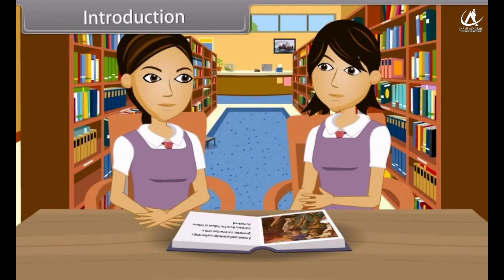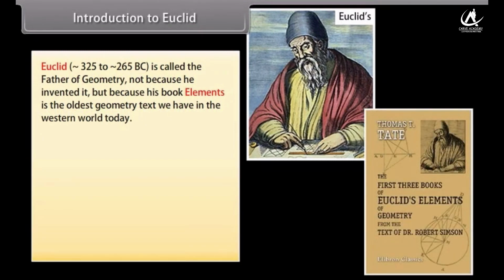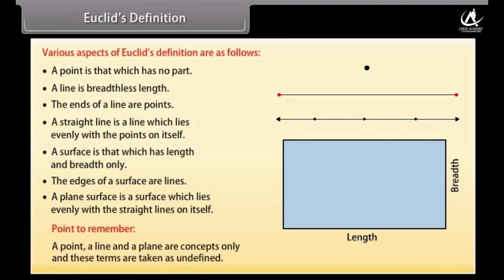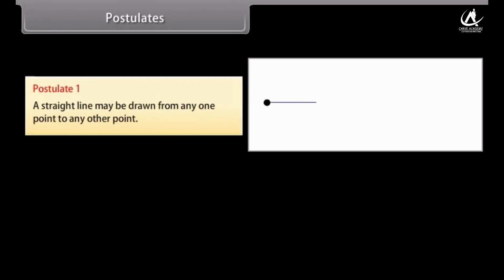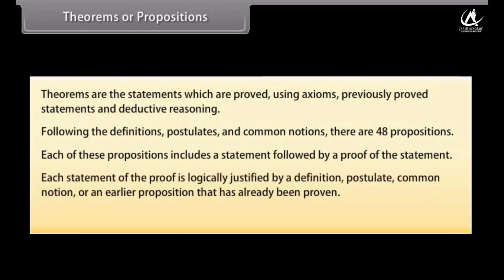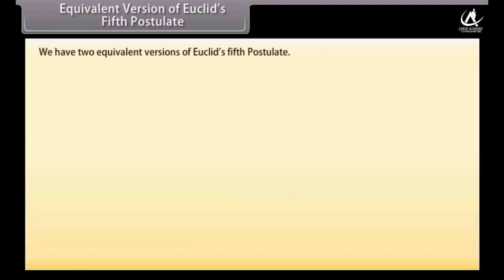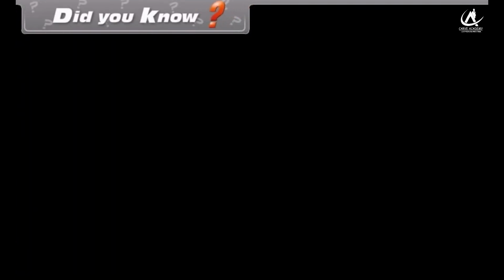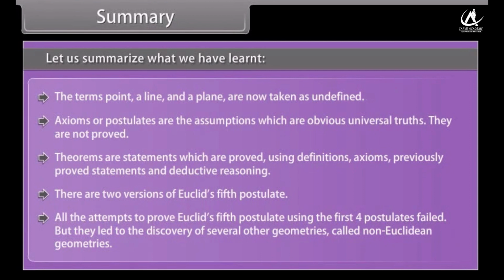Euclid's Geometry, Class-9th, Subject-Math, In English